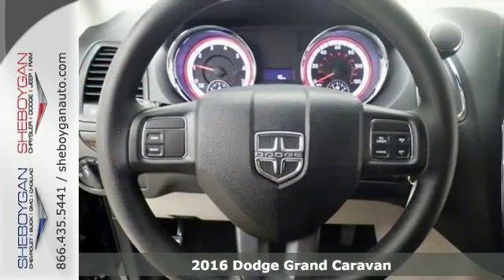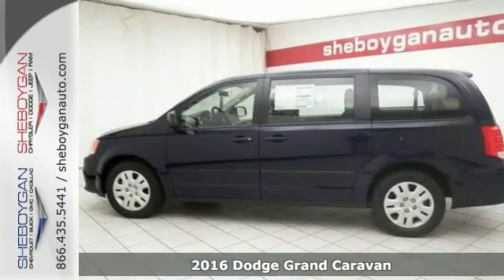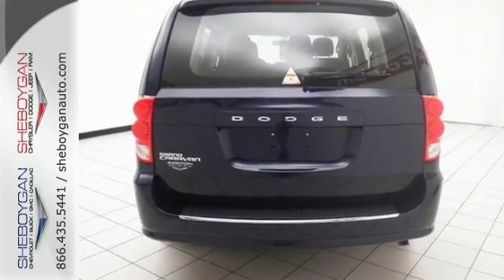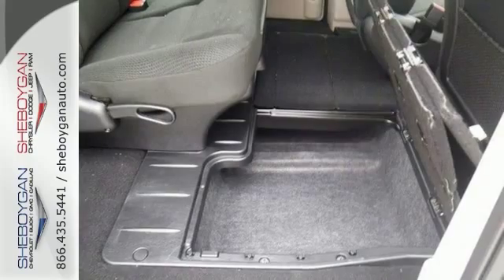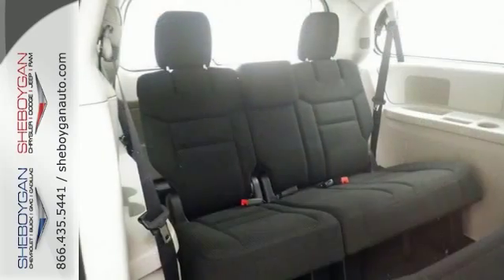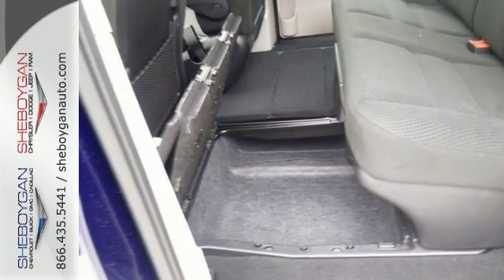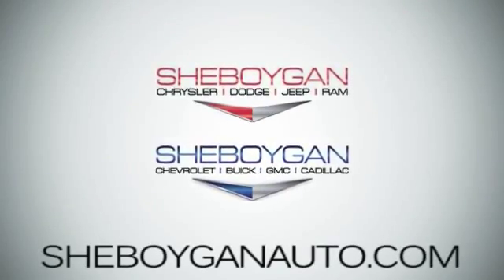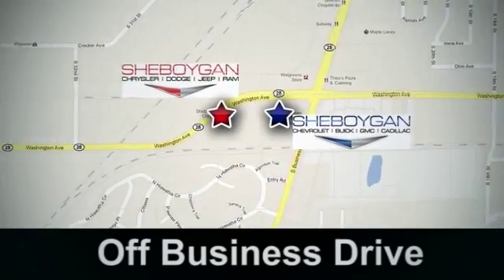2016 Dodge Grand Caravan Appleton WI Green Bay, WI B5549 - SOLD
Year: 2016
Make: Dodge
Model: Grand Caravan
Trim: AVP
Engine: 3.6L V6
Transmission: Automatic 6-Speed
Color: True Blue Pearlcoat
Stock #: B5549
VIN: 2C4RDGBG3GR130868
Hold on to your seats!!! If you've been dreaming about just the right Grand Caravan well stop your search right here... Standard features include: Remote power door locks Power windows with 1 one-touch Multi-speed automatic Transmission 4-wheel ABS brakes Air conditioning Front air conditioning zones - Dual Cruise control Audio controls on steering wheel Traction control - ABS and driveline Tilt and telescopic steering wheel Power heated mirrors Head airbags - Curtain 1st 2nd and 3rd row Passenger Airbag 283 hp horsepower 3.6 liter V6 DOHC engine 4 Doors Front-wheel drive External temperature display Tachometer Interior air filtration Overhead console - Mini with storage Power steering Clock - In-radio display Trip computer Rear spoiler - Lip Intermittent window wipers Rear wiper Reclining rear seats Front seat type - Bucket Third row seats Knee airbags - Driver Daytime running lights Stability control Tire pressure monitoring system Transmission hill holder Rear defogger... Are you looking for a Dealership you can trust and actually enjoy your car buying experiencea€¦look no further. Our Mission Statement is to treat our customera€TMs with enthusiasm in providing automotive products and services that exceed your expectations. Now many dealers may say things like this however at Sheboygan Chevrolet Chrysler we a€œwalk ita€ with pride! Our Sales personnel are non-commissioned which means we pay their wages not you! Having trouble finding that perfect vehiclea€¦please allow Sharon or Steve in our Internet Department help find it for you!

Address:
3400 S. Business Drive